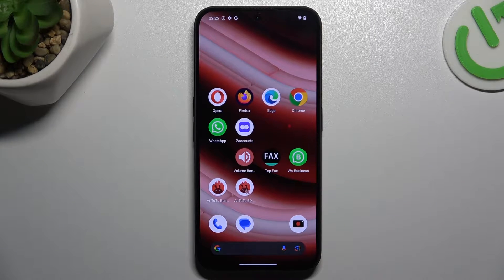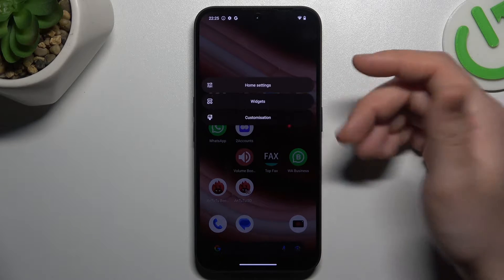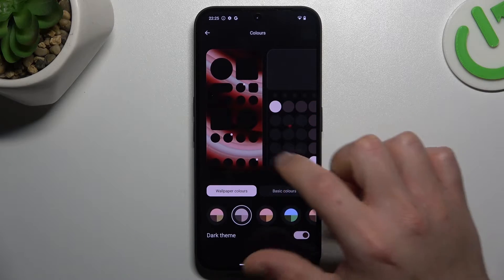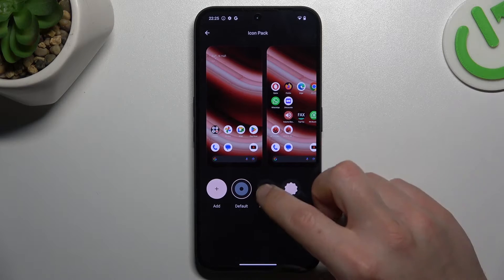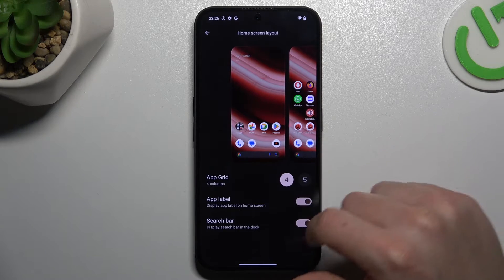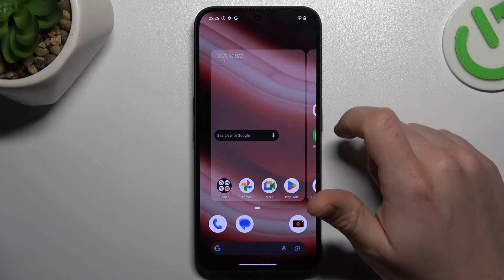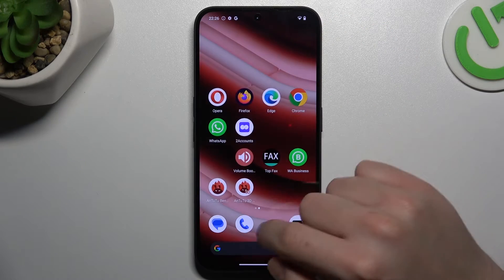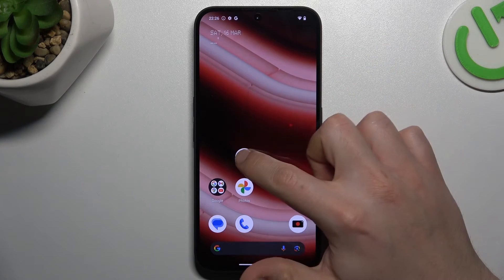How to Rearrange Home Screen on Nothing Phone 2a?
Find out more:
Customize your Nothing Phone 2a's interface to match your preferences by rearranging the home screen. Whether you wish to prioritize frequently used apps, organize widgets, or create a visually appealing layout, rearranging the home screen allows you to tailor your device's appearance and functionality. In this tutorial, you'll learn straightforward steps to rearrange the home screen on your Nothing Phone 2a, empowering you to optimize your user experience.

Why is it beneficial to rearrange the home screen on the Nothing Phone 2a?
Can you guide us through the process of rearranging app icons and widgets on the home screen?
Are there different methods for moving and organizing items on the home screen?
How can users personalize their home screen layout to reflect their preferences and usage habits?
Are there any shortcuts or gestures available for efficient home screen rearrangement?